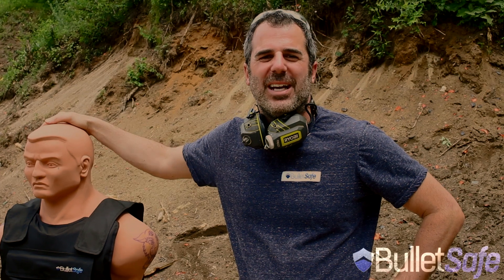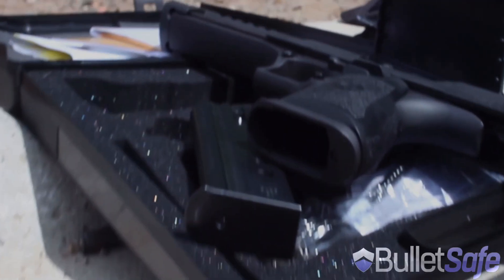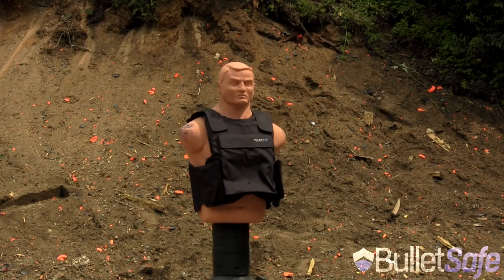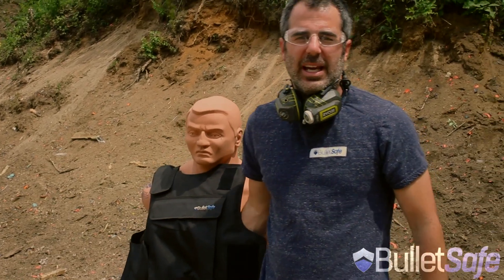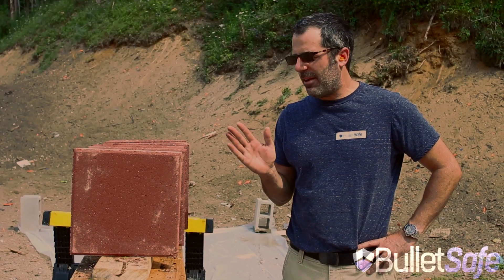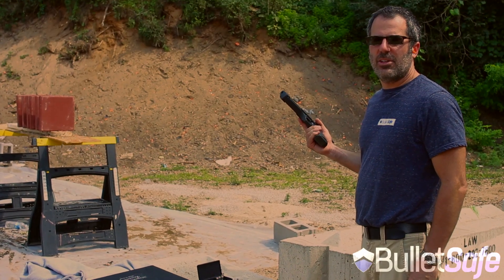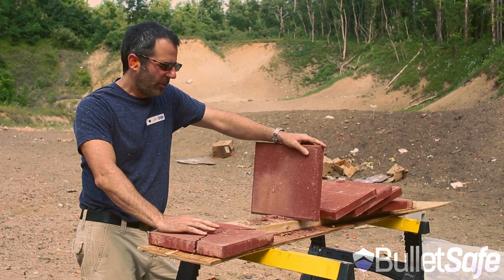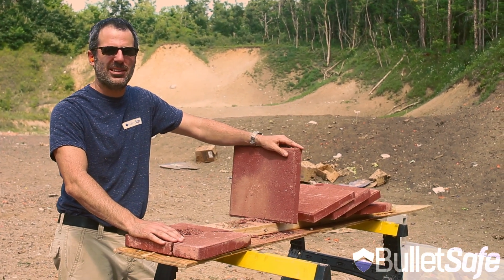2 Bricks Will Stop A Bullet As Well As A Bulletproof Vest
So what if they are 43 times as heavy as the equivalent area of a bulletproof vest? Two bricks will indeed stop the same bullet as a BulletSafe vest.